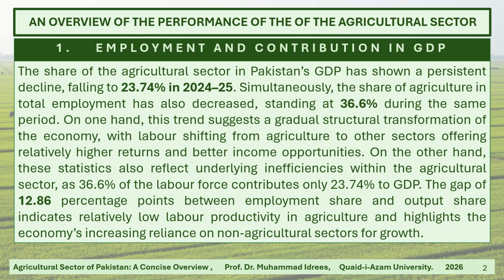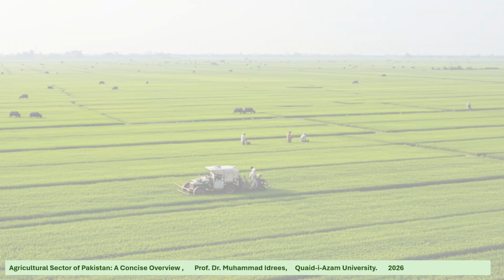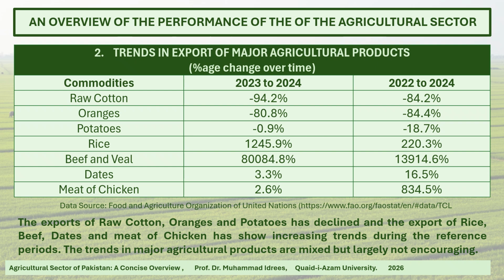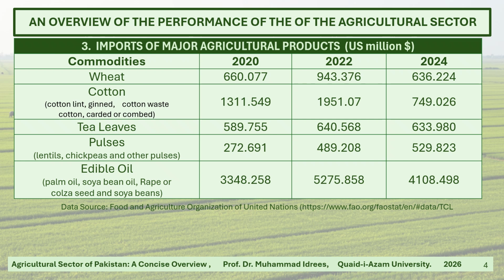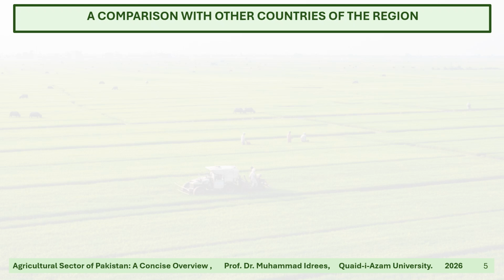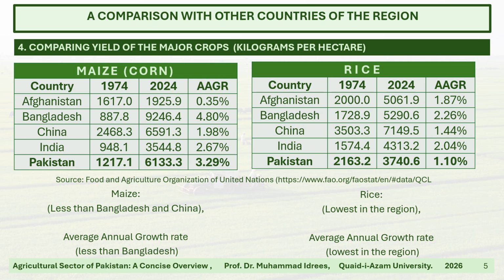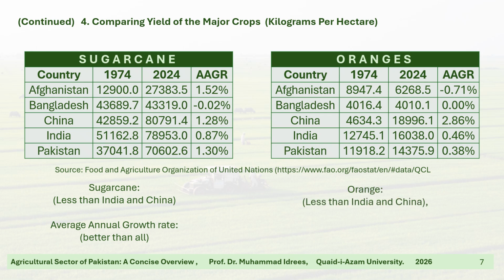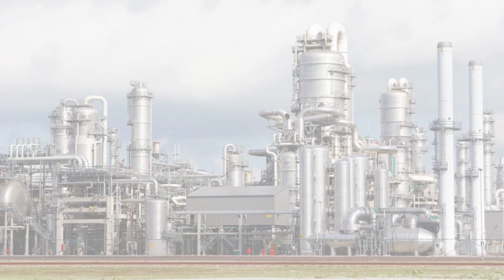9 Agriculture in Pakistan, Macroeconomic Performance and Contribution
Welcome to the third and final lecture on the Agricultural Sector of Pakistan.
In the previous two lectures, we discussed the macroeconomic contributions of the agriculture sector. In this lecture, our focus will shift towards a broad assessment of its performance.
Specifically, we will critically examine:
• The declining share of agriculture in GDP and its share in employment, and what this trend implies
• The composition of major agricultural imports and exports, to understand trade patterns
• And a comparative analysis of the yield of major crops of Pakistan with selected countries in the region
This will help us evaluate whether the sector is merely large in size or also efficient and competitive.
With this, we conclude our module on the agriculture sector. In the next module, we will shift our focus to the Industrial Sector of Pakistan.